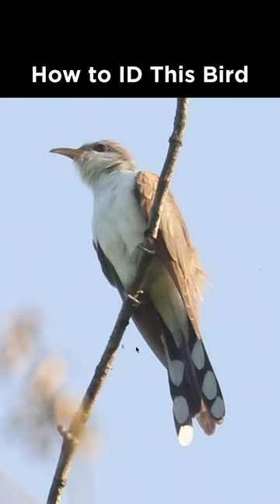Do you recognize this bird?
Yellow-billed Cuckoo identification example